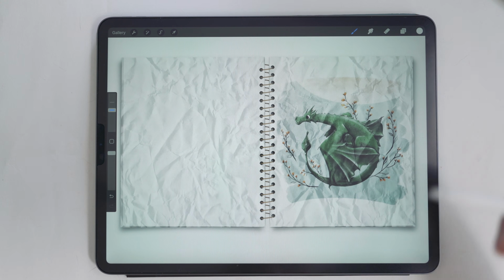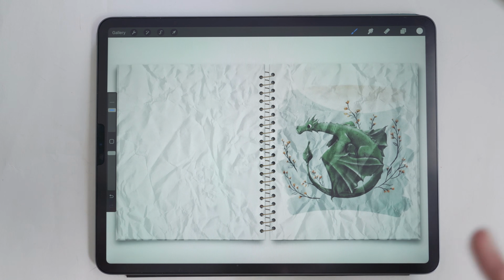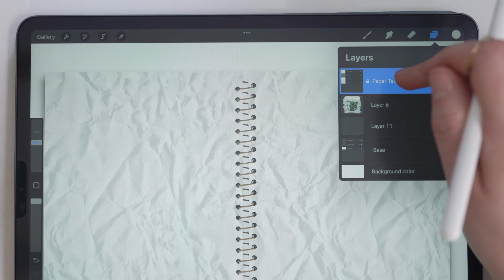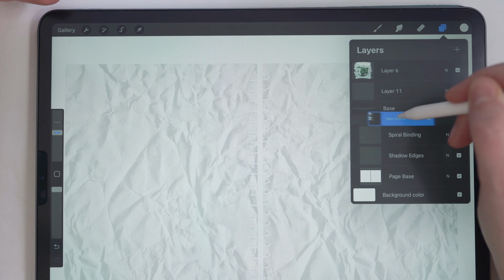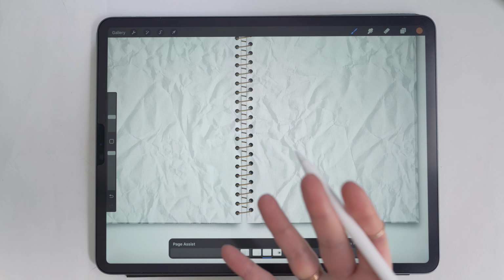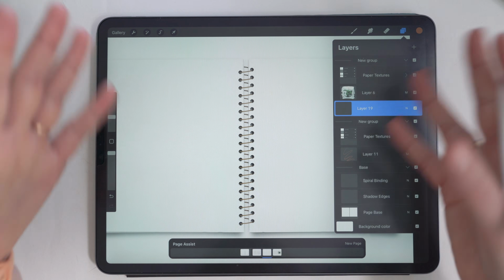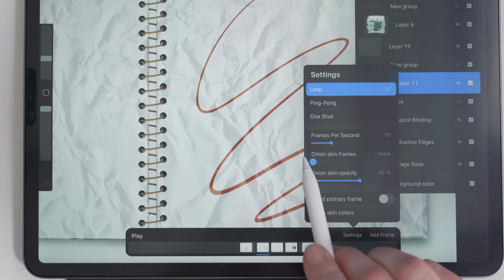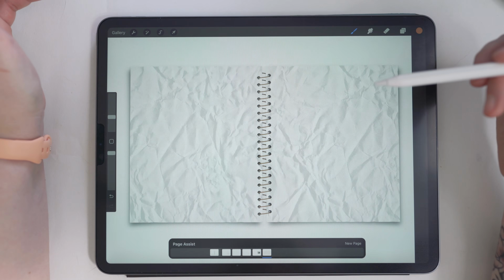Create a Sketchbook in Procreate with Flippable Pages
▲ Sketchbook Brushes ⤵️

Timestamps:
00:00 - Intro
00:53 - How Page Assist Works
02:08 - Use Page Assist with Paper Textures
04:53 - Animation Assist with Paper Textures
06:47 - Outro - consider subscribing 😊

In this video, I'm covering two different ways to create a multi-page sketchbook or notebook in Procreate, using Page Assist and Animation Assist. I'll show you how to keep your paper textures in both options, and walk through the advantages and disadvantages of each - when you might prefer one over the other, and what the tradeoffs are. Neither tool is 1000% perfect for this purpose, but you can most likely create a digital sketchbook setup that you are happy with and can use to store all your beautiful ideas, whether it's to support a daily sketch practice, or to plot your ideas, or even to create a digital scrapbook!

Want to follow along with the written version of this tutorial?

 Thanks for hanging out and making some art with me!
❤️ Addie